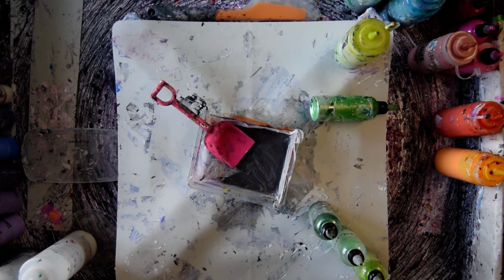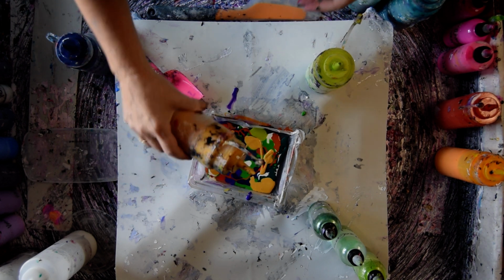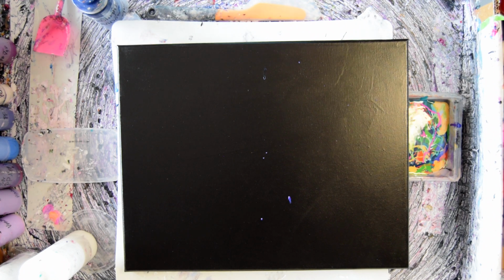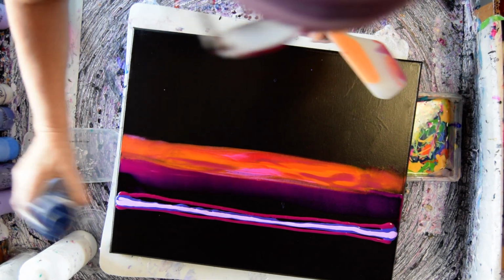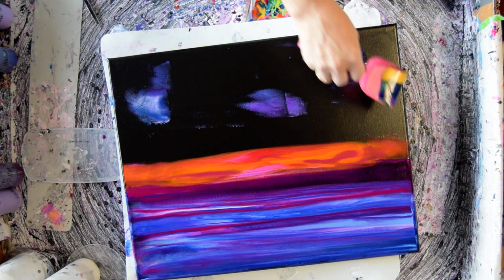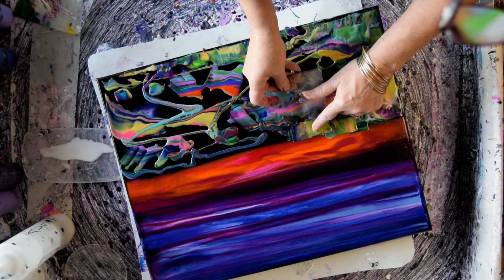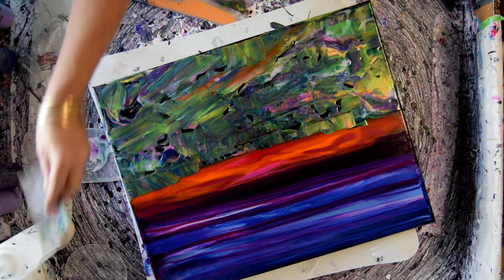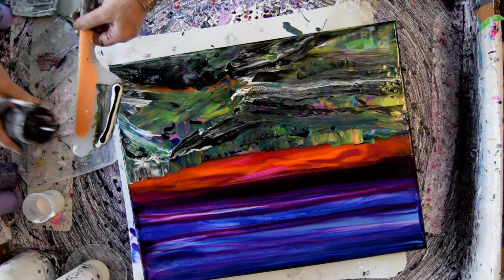9120A Landscape- Aussie Floetrol Dip & Swipe Fail Save Fluid Art Acrylics 1.26.2023intuitive art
9120A Landscape- Aussie Floetrol Dip & Swipe Fail Save Fluid Art Acrylics 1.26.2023intuitive art

adding the trees

For Boom-gel, Pebeo acrylics, Aussie Floetrol, and more please Priscilla 10

Colourarte Colors -Primary Elements=P.E.s (Pigment Powders) Prizm Pours Colors=P.P. -listed-
Sky colors P.P.-Saffron-P.P.-Orange Crush-P.P.-Poinsettia-P.E.-Tempting Tulip-P.P.-Big Apple
P.E.-Rhapsody Rose-P.P.-Indigo Violet-PE.Plumb Blossom.P.P.-Midnight Shadow-Vivid Intense Ultramarine Blue-P.E. Interference Violet-

Landscape colors-P.P.-Wintergreen-P.Fandango-P.P.Forbidden Ruin-P.P. Black Iris-P.P.-African Violet-P.P.-Midnight Shadow-P.P.-Saffron-P.E.-Interference Gold-* Golden's Quinacridone Nicke Azo Gold-
P.P. Custom color-Wintergreen /Royal Sapphire/Midnight shadow/ mixed-P.P.-Mayan Gold-
P.E. Mystique-P.P. Royal Sapphire-P.E.-Borealis-P.E.Tempting Tulip-P.E.Rhapsody Rose-P.E.-Green Tea-P.E. Seaglass-P.E.-Bitter lime-P.P.-Sour lemon with added orange

 I am using a 16" x20 " stretched canvas. The colors I am using are mostly Prizm pour acrylic colors and Primary Elements Pigment powders by Colour Arte.

Vivid Intense acrylics are mixed with the same combination as above + 10 % Floetrol additional

I advise a well-ventilated room and those with respiratory issues to avoid paint pouring or use a respirator. Air bubbles in the paint should be released before they result in hard dry bubbles. A sharp object such as a skewer is used to remove the bubbles in evidence while the artwork is still wet. Also if there is no house-paint base being used, a torch lightly passed over the surface to pop bubbles is also acceptable. Every day I learn new things.